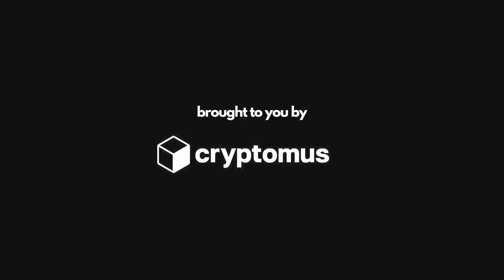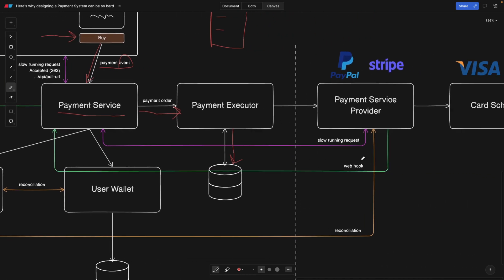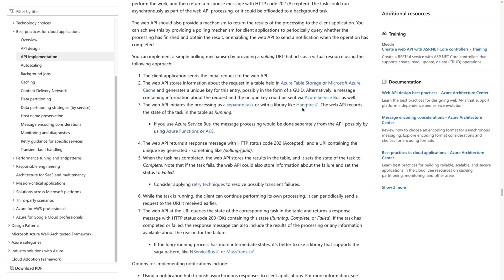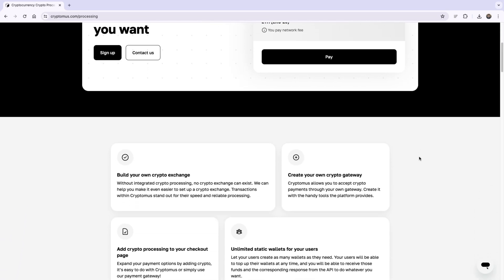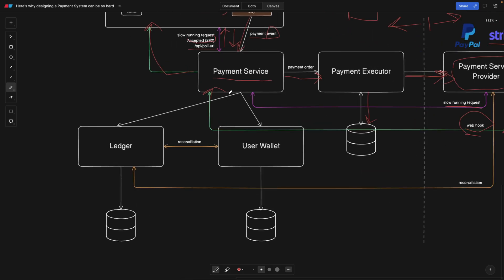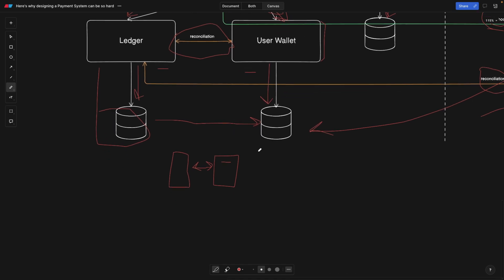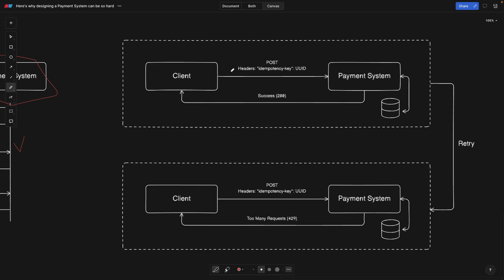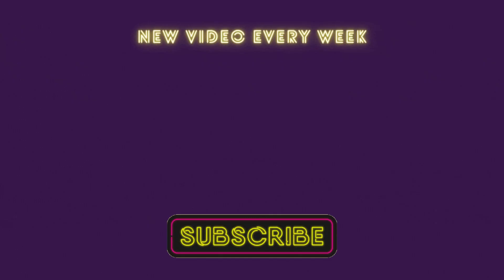Here's why implementing a Payment System can be so hard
Designing and building an in-house Payment System is not trivial. In includes many components that communicate asynchronously in an event-driven manner, usually with Kafka, meaning there are many different ways the system can malfunction. We're going to cover the major components of a system, what reconciliation is, how to process slow requests with long-polling and web hooks, as well as talk about idempotency.